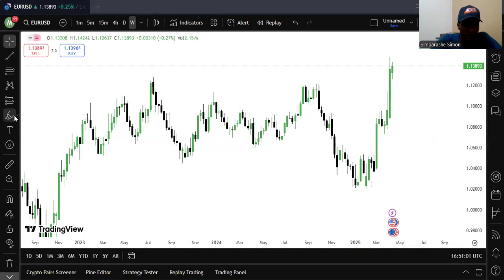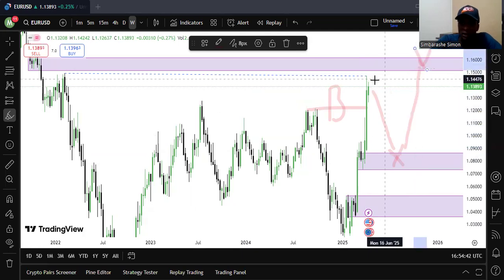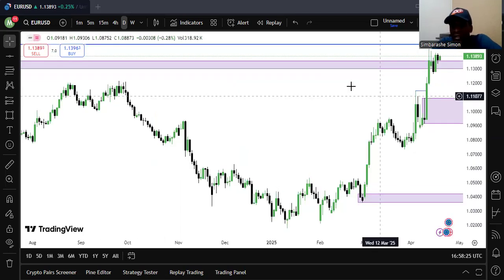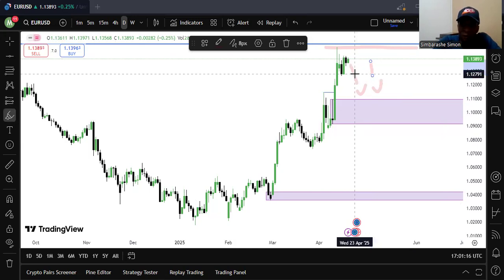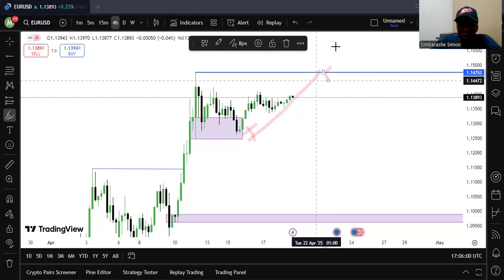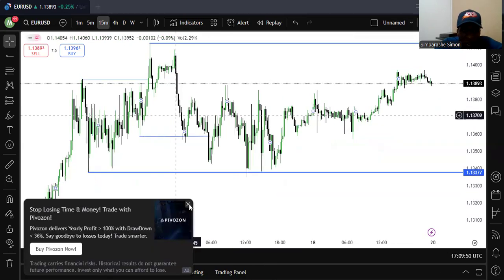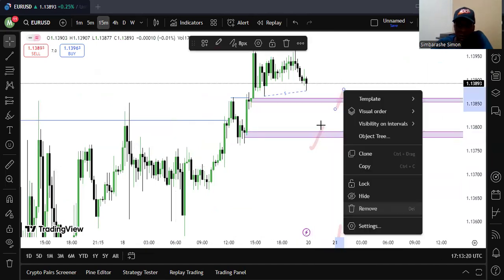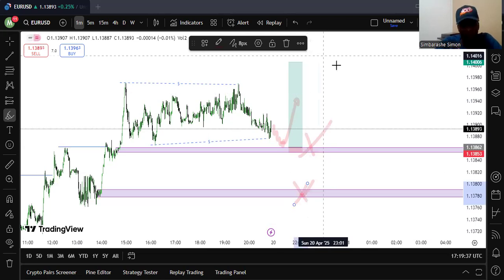Forex Market Preview | Key Levels & Trade Ideas for the New Week "EURUSD"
Welcome to this week’s Sunday Forex Outlook where I break down the major currency pair "EURUSD", key zones, and high-probability trade setups for the upcoming trading week (April 21 - 25, 2025).

●My personal trade bias on EURUSD"

Stay sharp and plan ahead—let’s get ready to crush the markets this week!